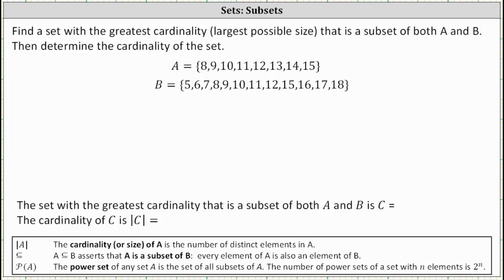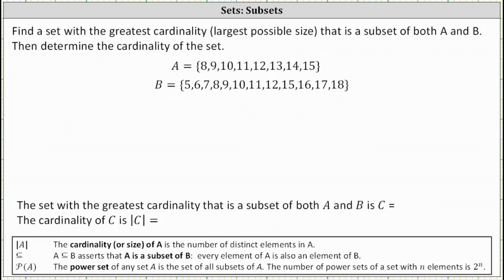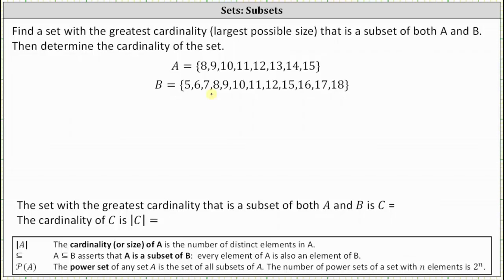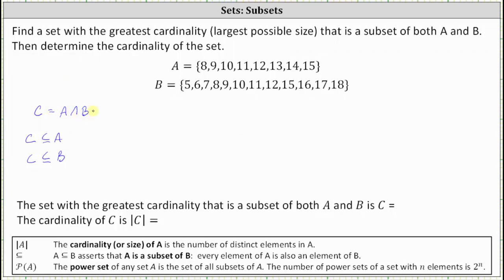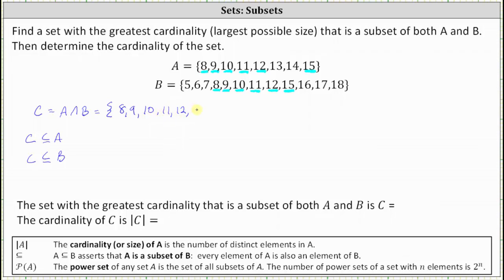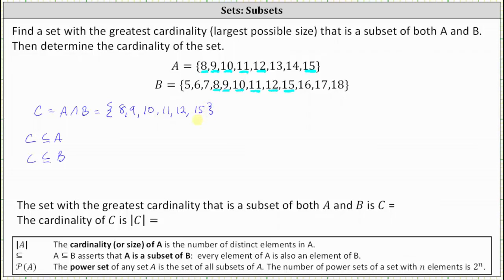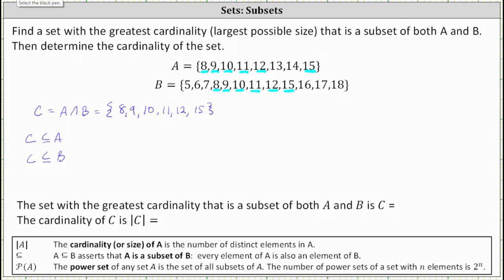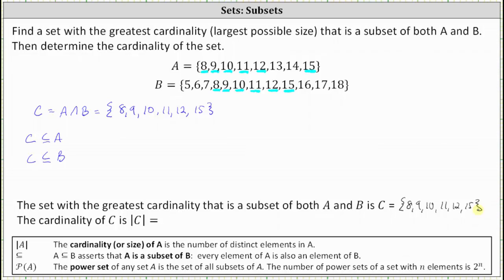Find a Set with Greatest Cardinality that is a Subset of Two Given Sets (Lists)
This video explains how to determine a set with greatest cardinality that is a subset of two given sets.